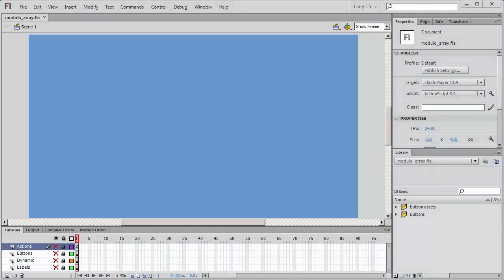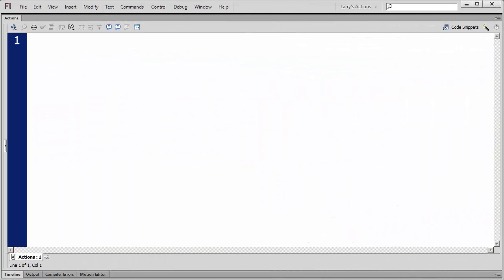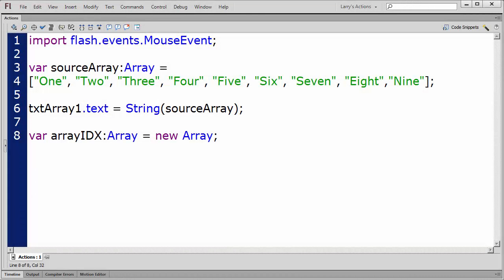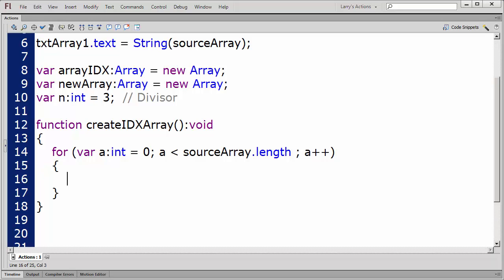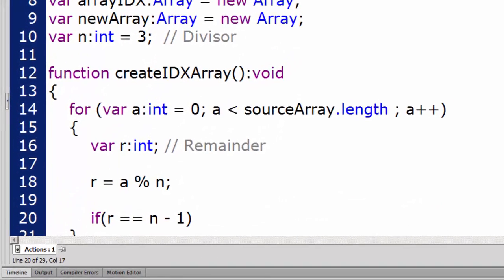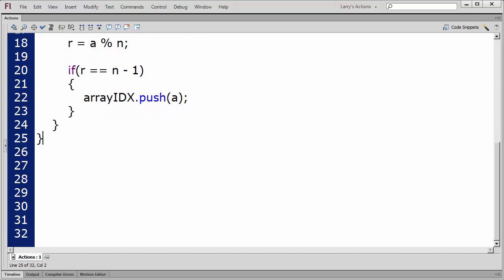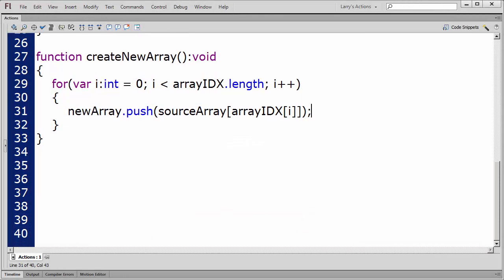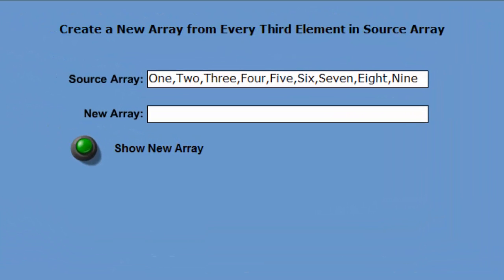Using The Modulo Operator To Create An Array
This video describes how you might use the Modulo Operator to create an array.